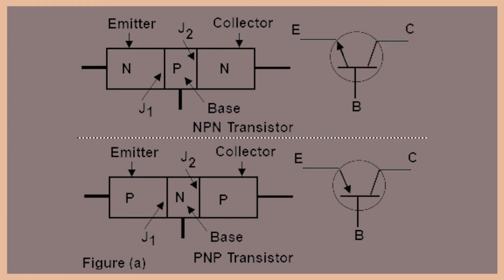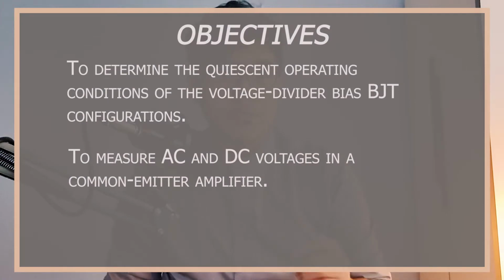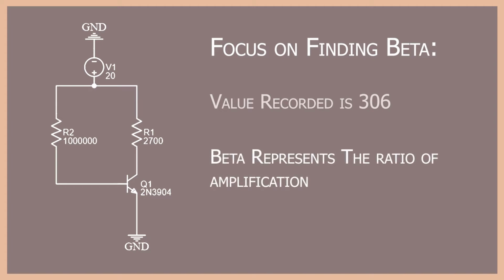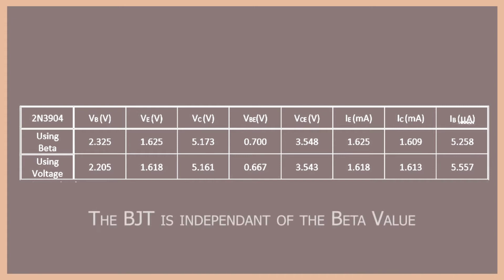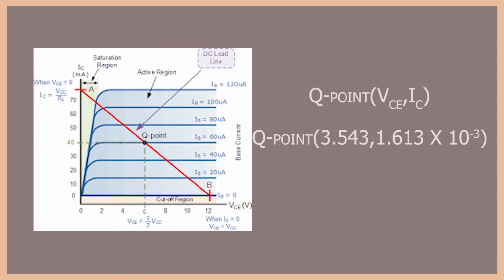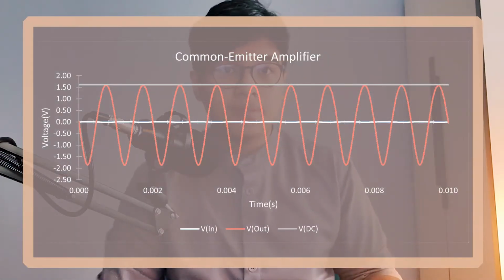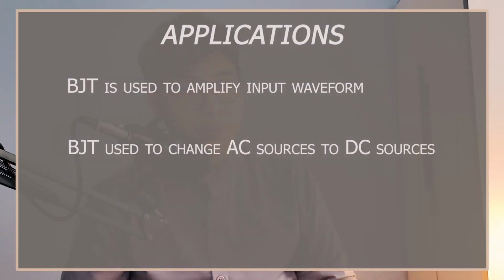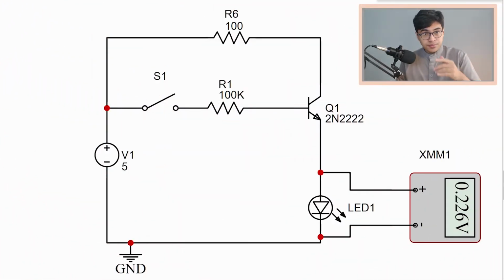Practical Electronics 2021: BJT's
This video is apart of my assignment for Practical Electronics
Apologies if any information was incorrect.